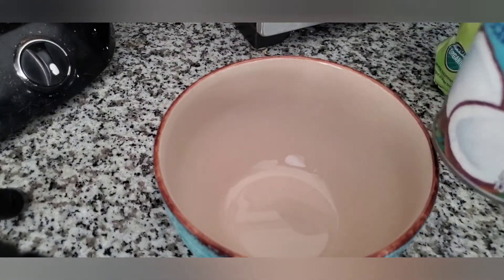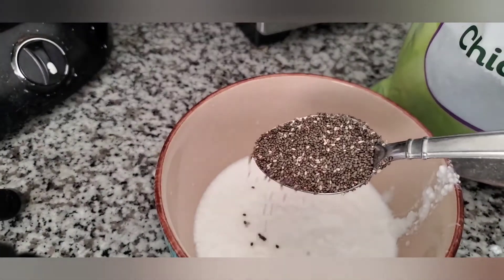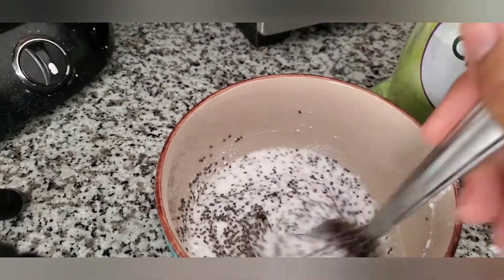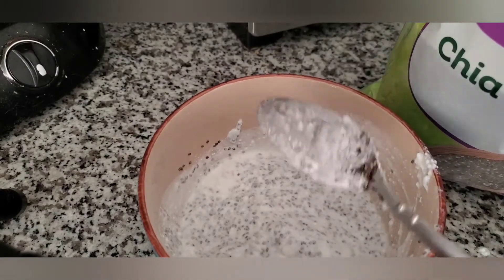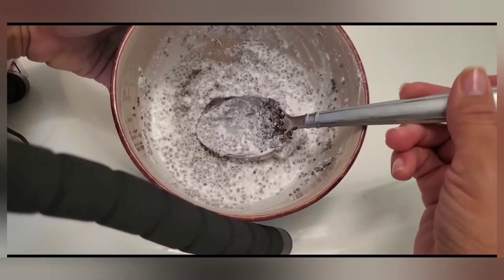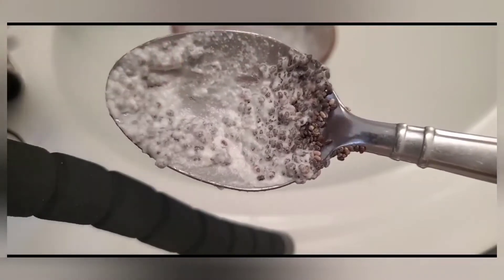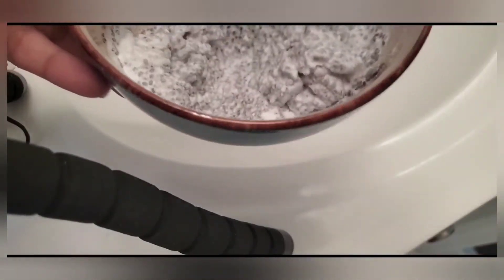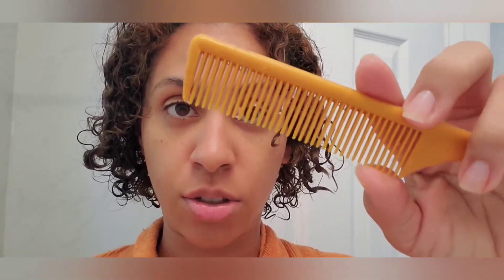My 2nd hair journey: Coconut milk & chia seeds hair mask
I am on my 2nd hair journey to grow not only stronger hair but longer hair. I've never seen hair products or influencers mention chia seeds. I came across this on hair mask on Pinterest and decided to try it. It definitely left my hair super super super SUPER soft and my hair looked great after styling it. Definitely will be doing this hair mask again. Careful with the chia seeds though, they get EVERYWHERE (lol).